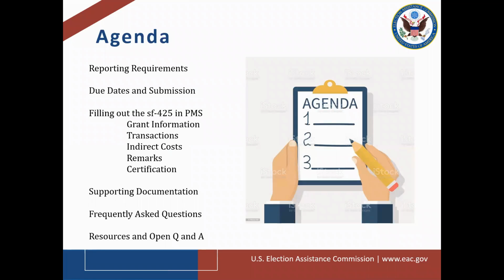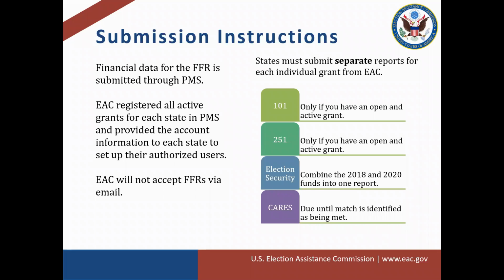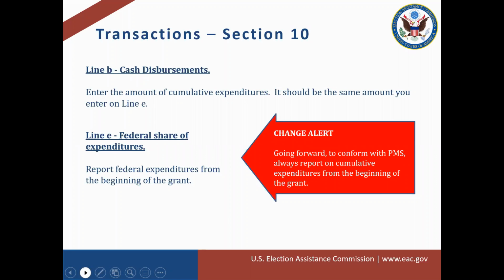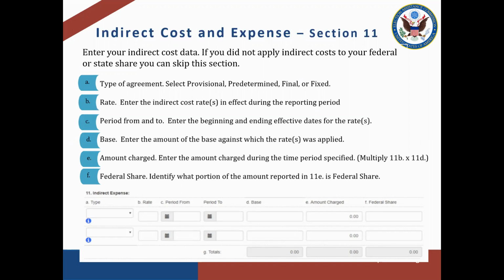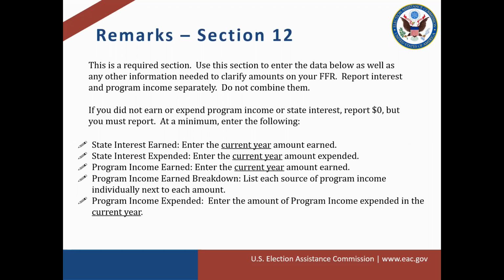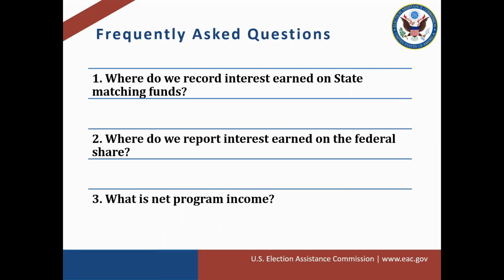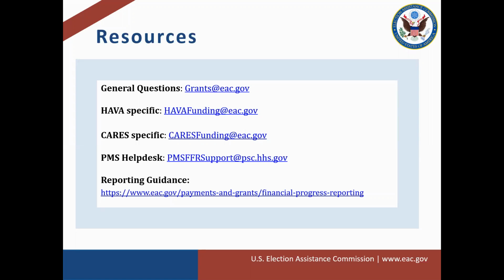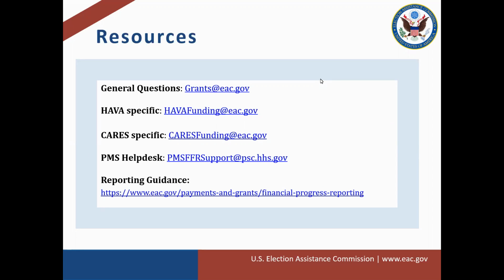EAC Federal Financial Report Training